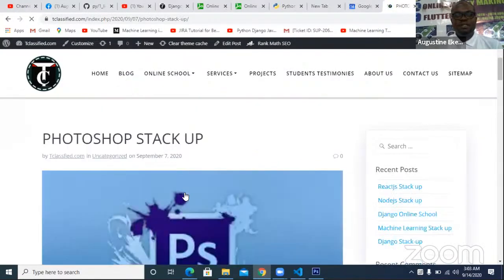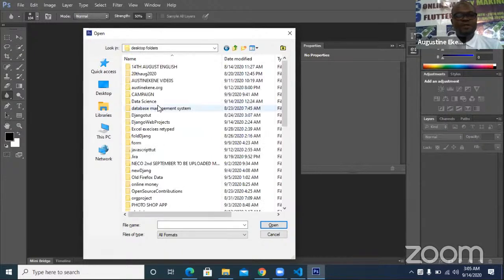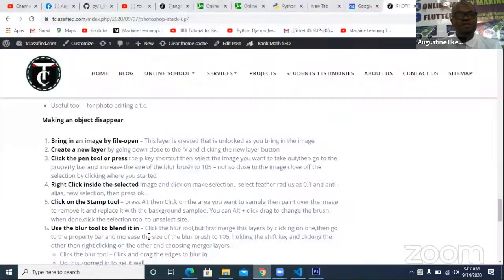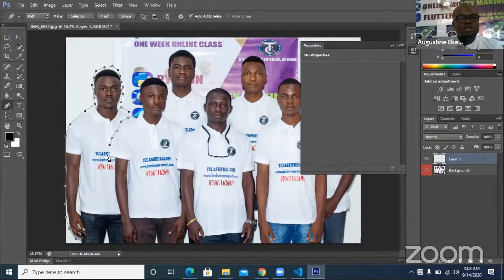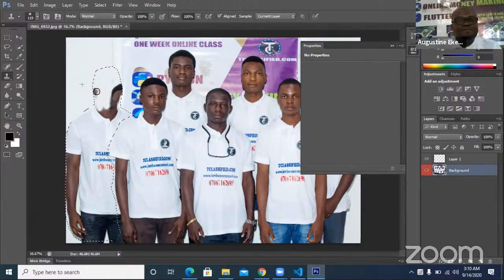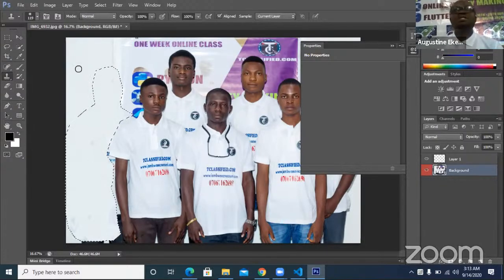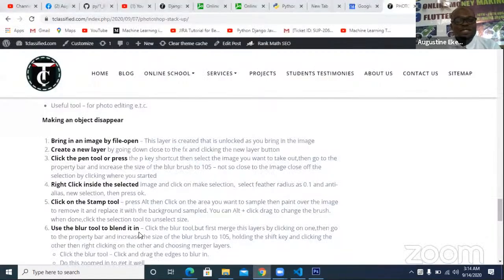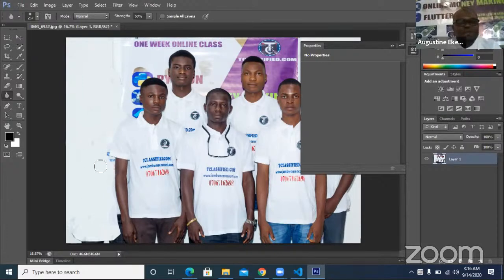Photoshop complete step